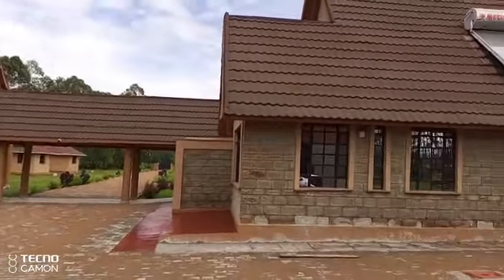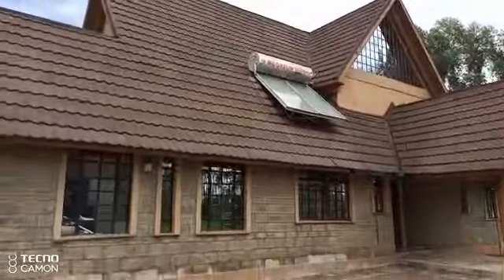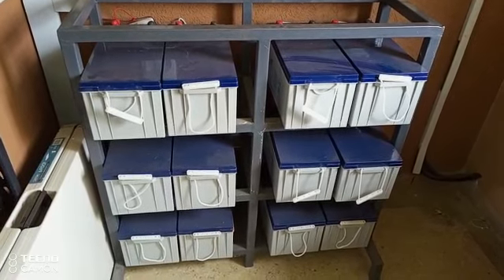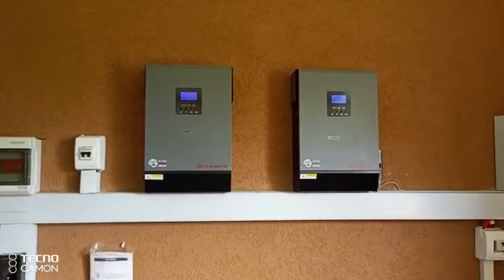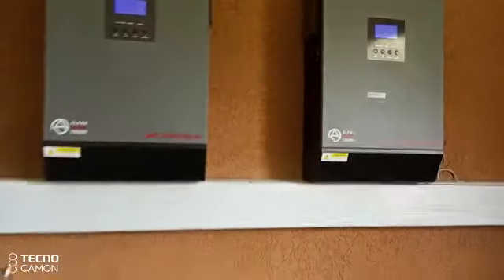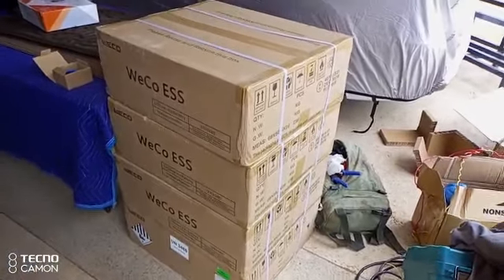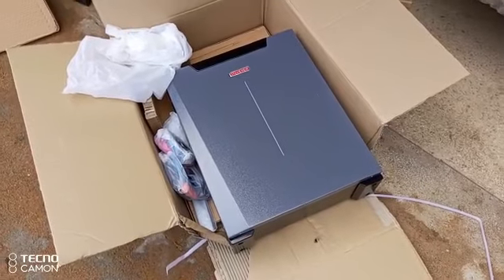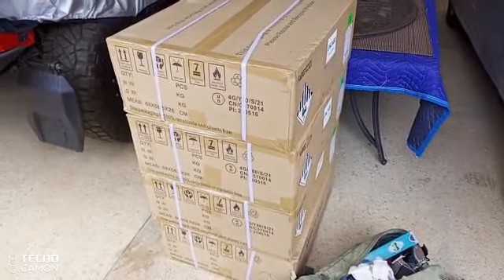Switching From Gel Based Solar Batteries To Lithium Ion Solar Batteries in Kenya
Switching From Lead Acid Gel Based Solar Batteries To Lithium Ion Batteries in Kenya